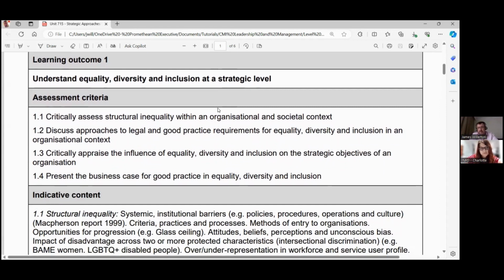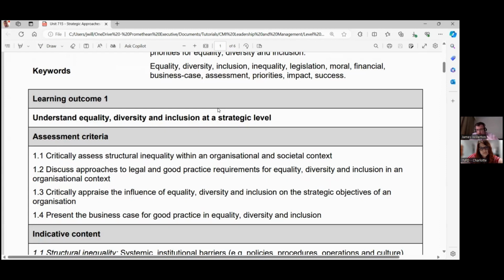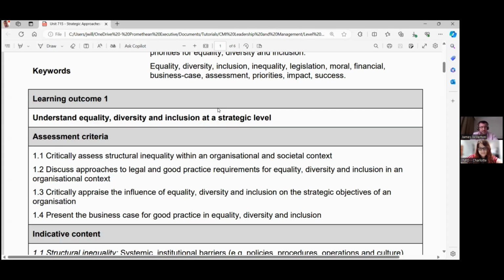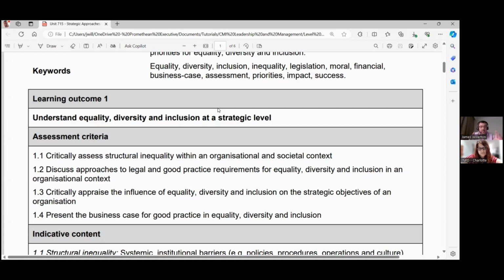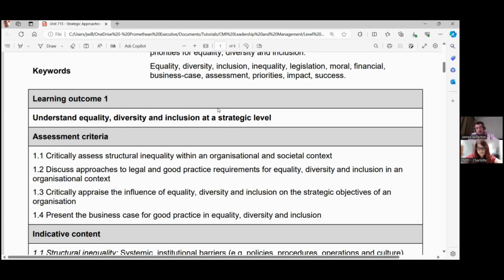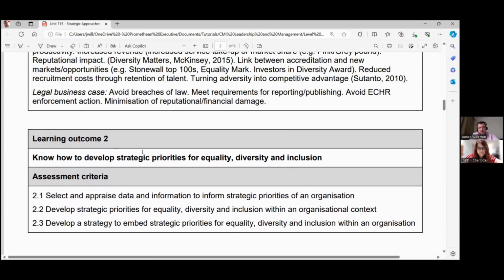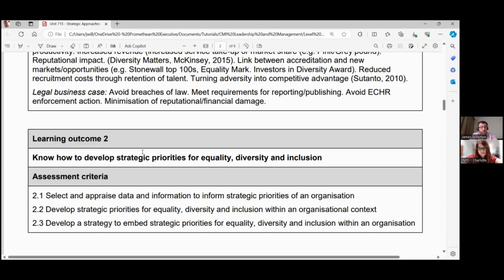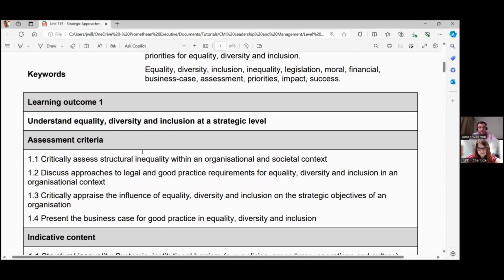CMI Assignment Unit 715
This is a short ‘getting started’ video on the CMI Assignment - Unit 715. We hope to give you a brief overview of the content requirements of the assignment and to help answer any initial questions that you may have.